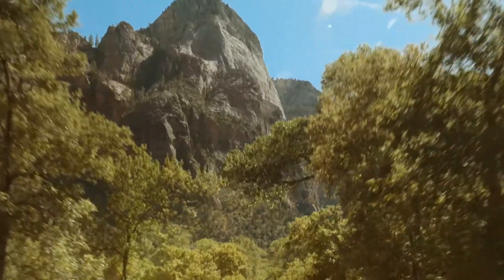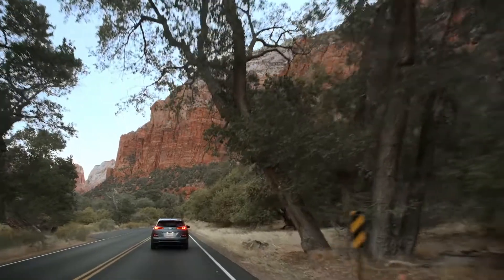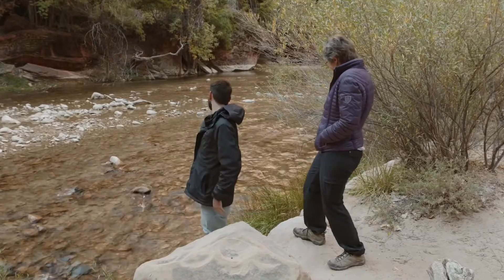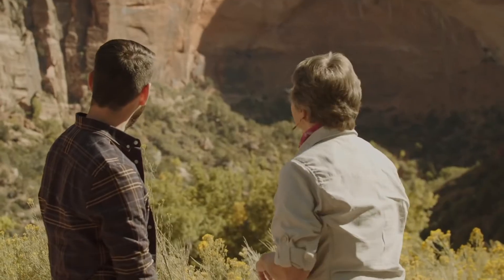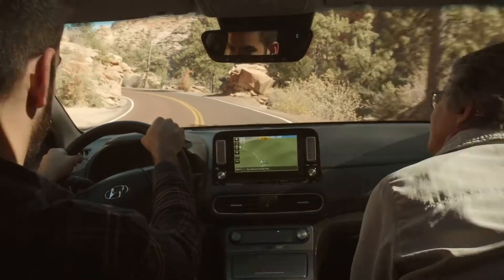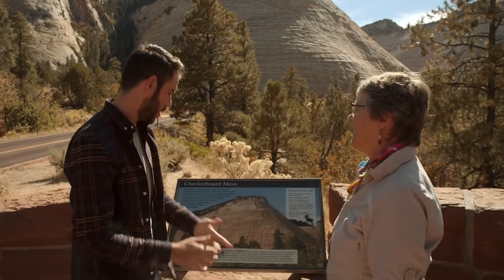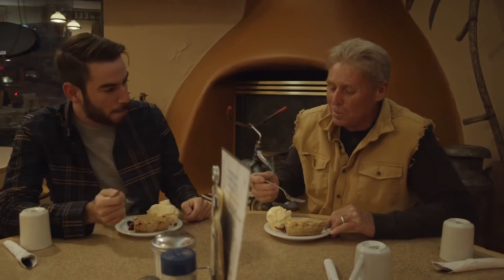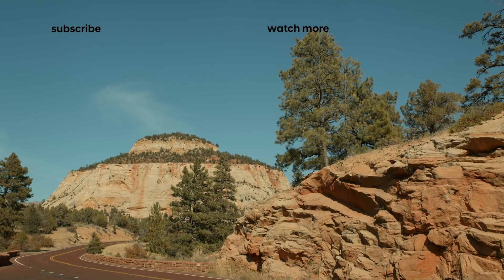Zion Nat’l Park Hyundai Highways Hyundai